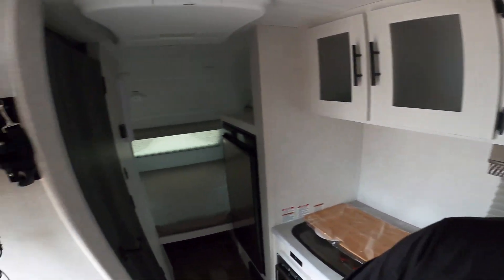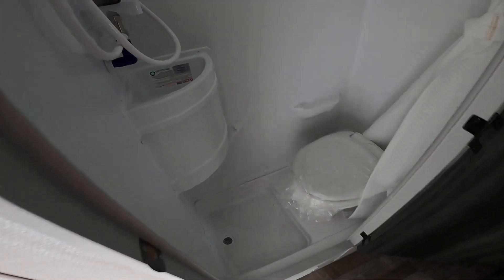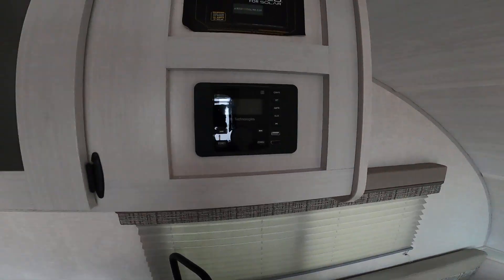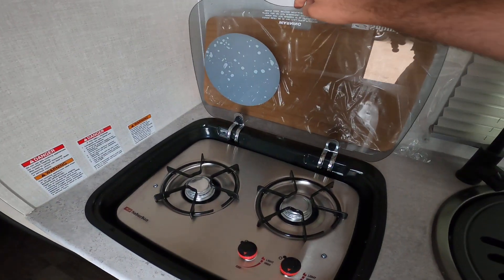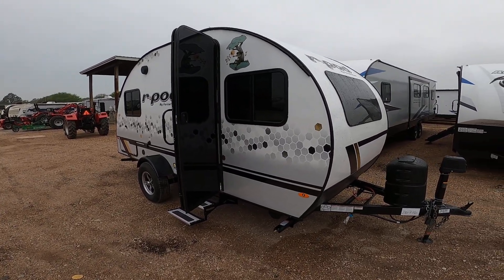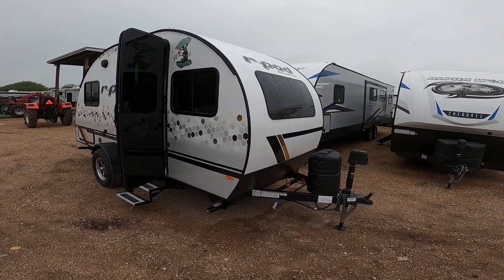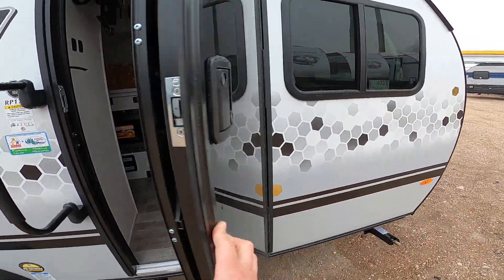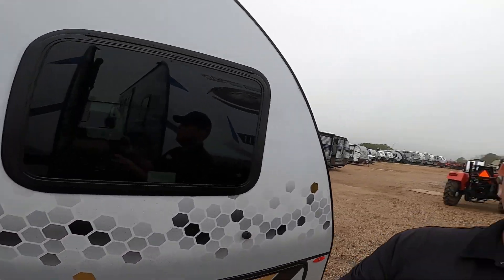Thank You Renee